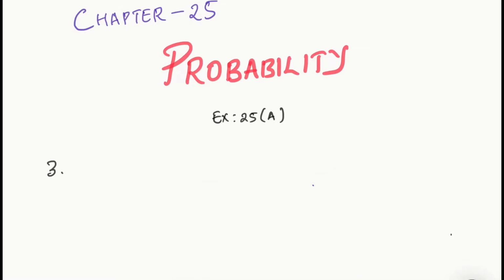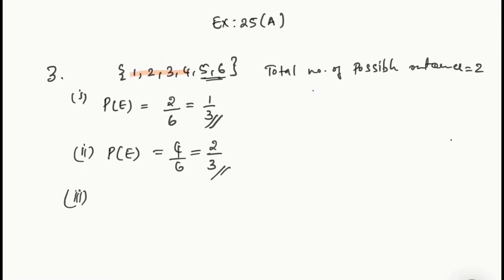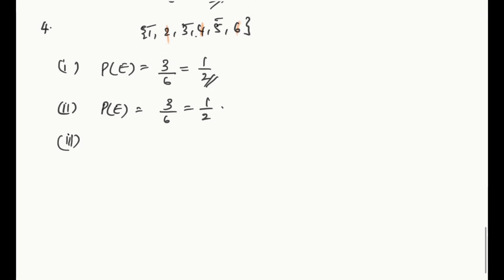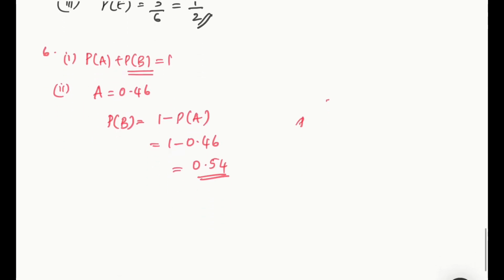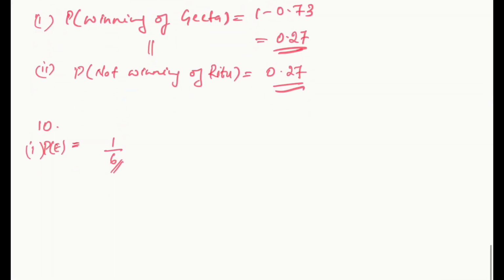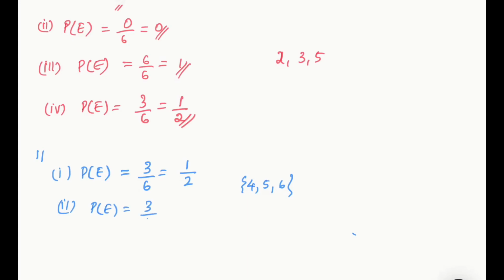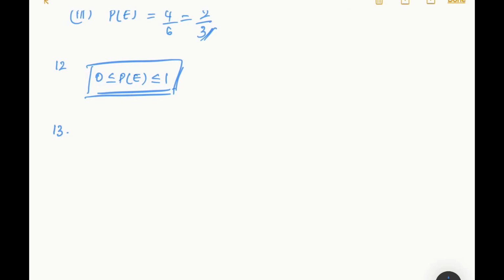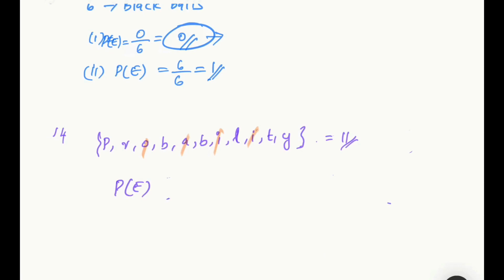Probability Part_2